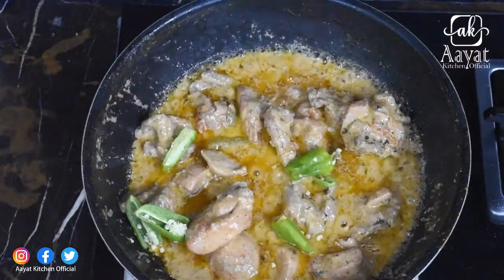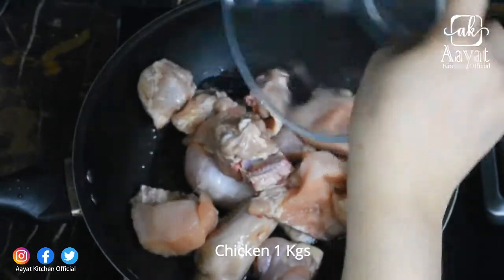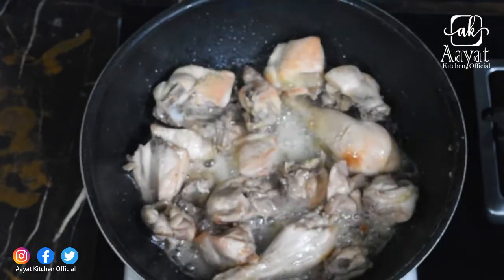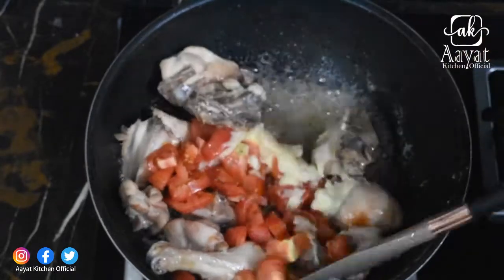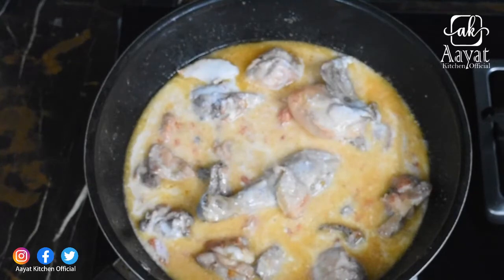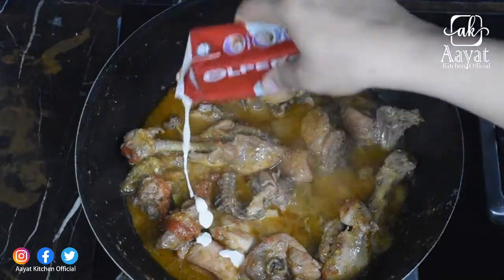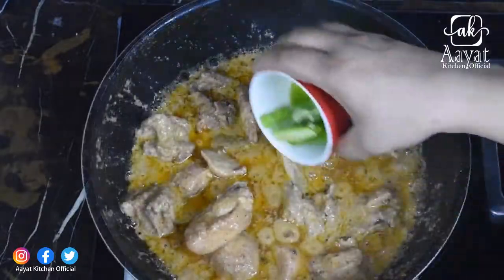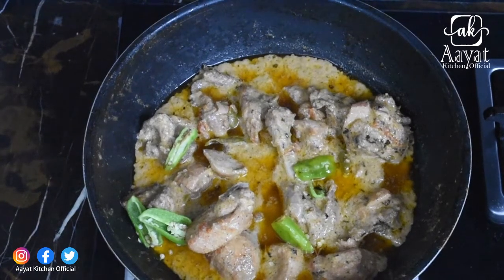Chicken Recipe - Black Pepper Chicken Recipe, کالی مرچ والا چکن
Aayat Kitchen Official Presents Recipe of Black Pepper Chicken, Kaali Mirch wala Chicken.
Hi my name is Vizra Asad and I am here to help people who love Pakistani Indian & Chinese food recipes. In Sha Allah I will upload new recipes videos.

cooking
cooking videos
miniature cooking
sam the cooking guy
village cooking
dianxi xiaoge cooking
mini cooking
cooking recipes
kays cooking
wilderness cooking
cooking with lynja
cooking challenge
asmr cooking
cooking video
campfire cooking in another world
chinese cooking
lego cooking
cooking channel
cooking shorts
cooking with shabana,
indian mom cooking channel,
village babys cooking channel,
chicken gravy
tandoori chicken
chicken tikka recipe
chicken lollipop recipe
chicken noodle soup
chicken soup
chicken fried rice
chicken fry
chilli chicken recipe
biriyani chicken biriyani
chicken curry recipe
butter chicken
chicken pakora recipe
chicken recipe
chicken biryani
chicken leg piece
chicken wing chicken wing
mutton curry
mutton biryani
mutton recipes
mutton biryani recipe
mutton dada comedy
mutton recipe
mutton keema recipe
mutton biryani in tamil
mutton korma
mutton gravy
mutton curry recipe
yakhni
chicken mutton
mutton korma recipe
mutton pulao recipe
handi mutton
mutton eating
mutton chukka
mutton paya recipe
mutton chukka varuval in tamil
mutton rogan josh
beef
same beef song
beef biryani
beef stew recipe
beef stew
beef curry
beef fry
beef biryani recipe
i smell like beef
street beef
same beef remix
gordon ramsay beef wellington
beef roast
beef stroganoff recipe
roast beef
roast beef recipe
chicken eating
indian mukbang
wilderness cooking
bharat eating show
saapattu raman
beef recipes
keema recipe
shoaib arora
village food
vfc
akshanshu aswal
eating video
village
mutton kulambu in tamil
mutton
firoz chuttipara
zaika patna ka
maddyeats
eating show
village food channel
mutton curry
food eating
mutton biryani
mutton recipes
village cooking
maddy eats
food challenge
food
street food
food shorts
classic mini food
chinese food
food vlogs
5 minute crafts food
best ever food review show
beard meets food
village food channel
asmr food
popi kitchen with village food
food theory
eating food
food asmr
food eating
vismai food
street food india
ding dong girls food challenge
china food
food recipes
indian street food
spicy food
mini food
guga food
people vs food
your food lab
tiny food
pakistan street food
pakistan food crisis
pakistan food
street food pakistan
food crisis in pakistan
pakistan food street
trying indian food first time
food recipes indian
indian food reaction by foreigners
indian food talk
food asmr indian
indian food explorer
indian food eating show
gordon ramsay indian food
indian food vlogs
asmr eating indian food
asifa food and indian vlogger
master chef indian food season 6
indian food recipes
indian food challenge
indian street food shorts
south indian food
asmr indian food
indian food eating
eating indian food
indian street food
indian food
master chef indian food season 7
indian food mukbang
indian food reaction
mukbang indian food
trying indian food
foreigners try indian food
indian food asmr
master chef indian food season 7 episode 1
chicken karahi recipe
karahi chicken recipe
chicken karahi
mutton karahi recipe
kadai paneer recipe
kadai paneer
kadai
kadai chicken recipe
kolusu kadai orathile song
stove mela kadai gana song
kadai chicken
chicken kadai
thottu kadai orathile original song
chicken kadai recipe
paneer kadai recipe
ek jipdi kadai thane me
how to make kadai paneer
kolusu kadai orathile
kadai mushroom recipe
veg kadai recipe
kadai elu vallalgal
lala kadai santhi song
stove mela kadai
kadai paneer kaise banta hai
rottu kadai kalan recipe in tamil
kadai paneer recipe in tamil
kadai paneer kaise banaen
kadai paneer kaise banate hain
kadai paneer ki recipe
sundari akka kadai marina beach
kadai ke design
kadai sutir kochuri
paneer kadai
kadai theru
recipe
pav bhaji recipe
chicken recipe
momos recipe
palak paneer recipe
cake recipe
manchurian recipe
matar paneer recipe
biryani recipe
gajar ka halwa recipe
fried rice recipe
maggi recipe
veg biryani recipe
sandwich recipe
pizza recipe
pulao recipe
broccoli recipe
dhoa recipe
til ke laddu recipe
khichdi recipe
butter chicken recipe
samosa recipe
aloo paratha recipe
dosa recipe
sambar recipe
gulab jamun recipe
rajma recipe
bread recipe
,fish
fish video
fish cartoon
fish fry recipe
fish fry
fish curry
fish fish
fish tank
tank fish
fish cutting
fish videos
big fish
fish catching
shark fish
betta fish
fish curry recipe
fighter fish
fish drawing
fish lullaby
fish for cats to watch
piranha fish
fish aquarium
slippery fish
fish recipes
fish upon the sky
12345 once i caught a fish alive
whale fish
montell fish
puffer fish
aquarium fish